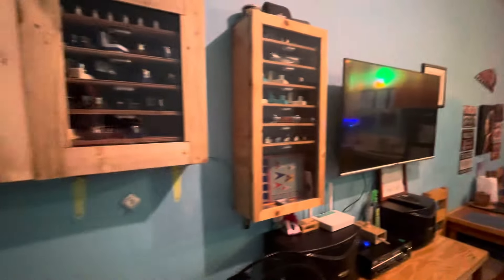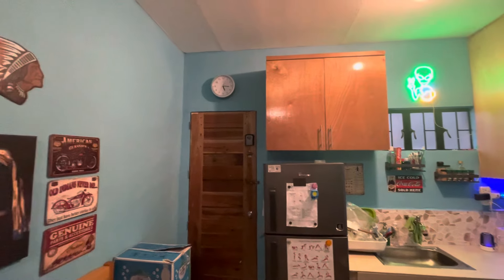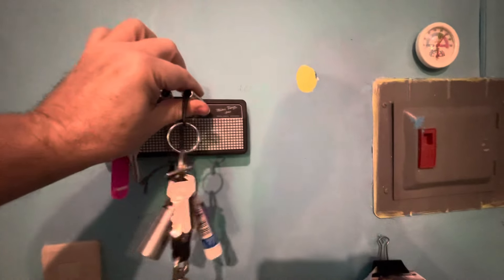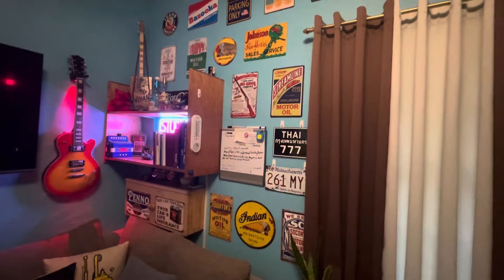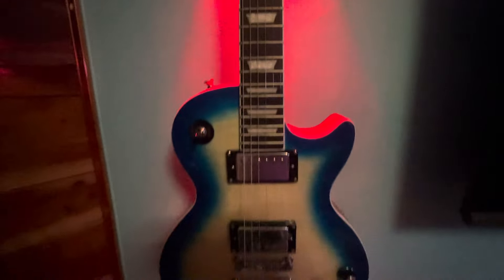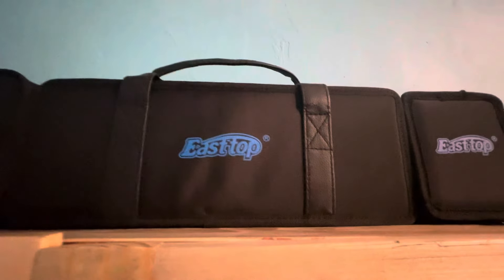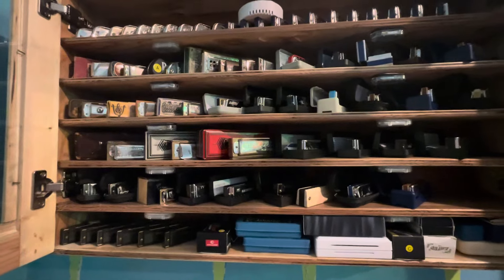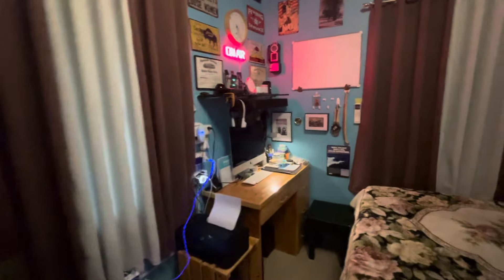My Home Has The New Kitchen Counter/Cabinet !!! More Space and Storage !!! In My $80 a Month Rental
Added a new cabinet and storage and lighting !!! Looks better !! Almost done !!!